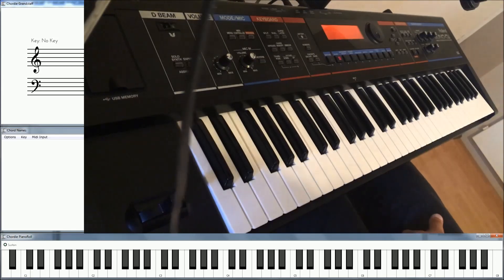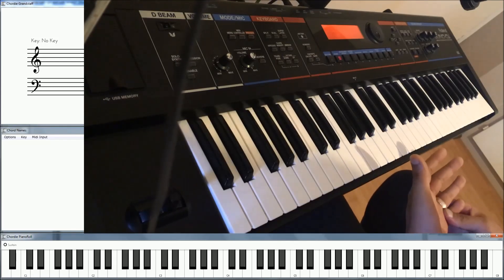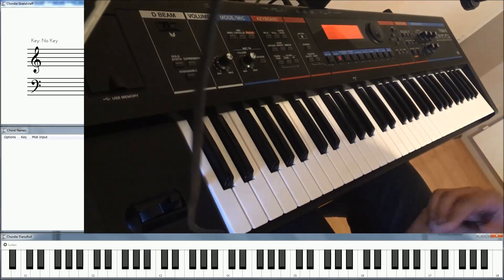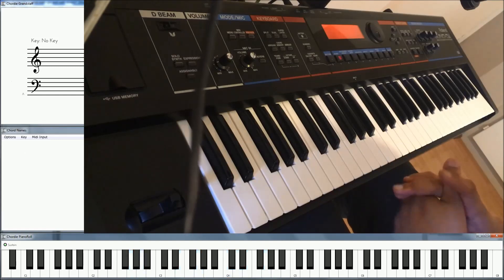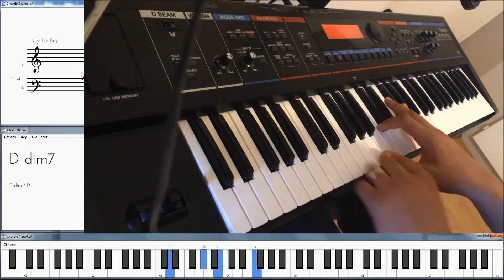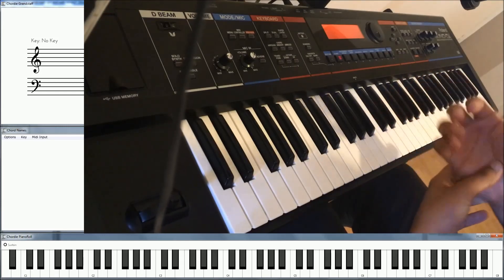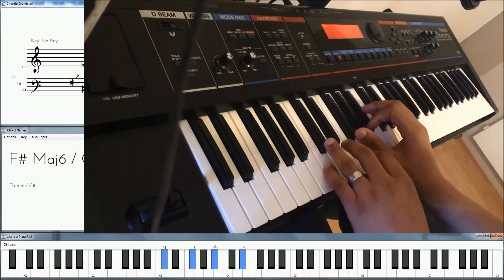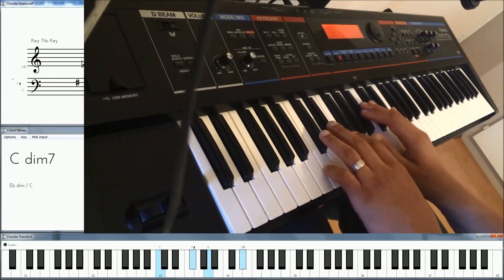How to play diminished walk-ups like Cory Henry - Part One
-- 10 of my personal favorite chords/runs.  Click below for the FREE video